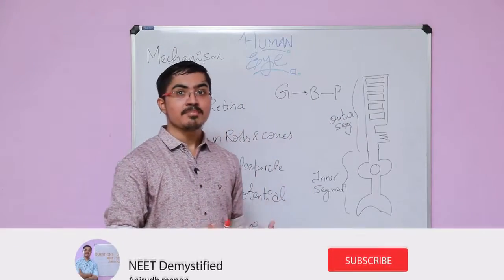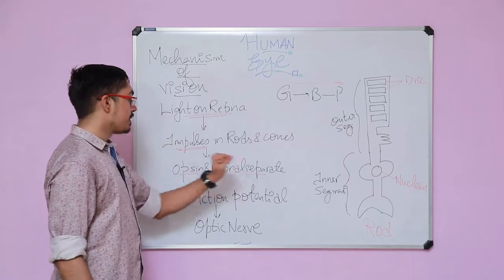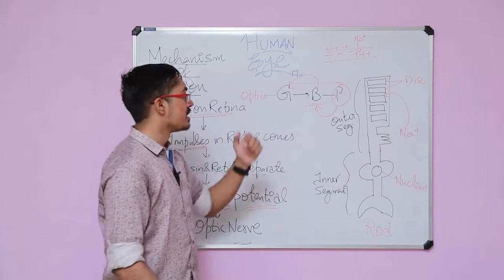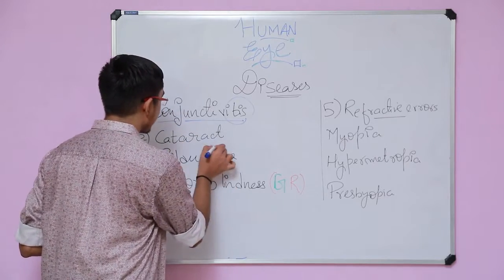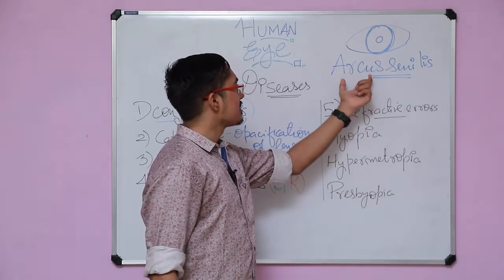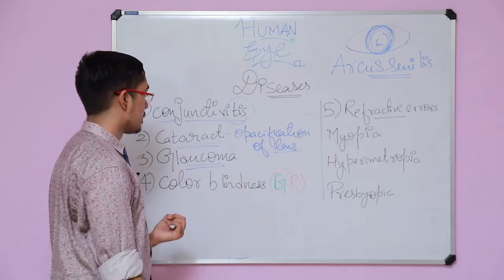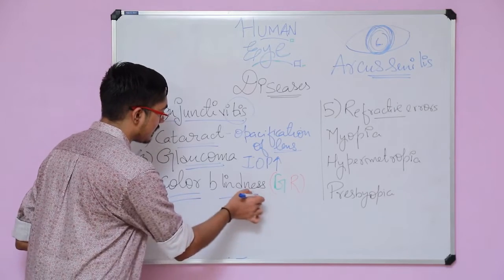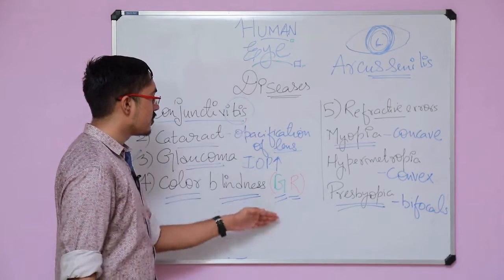NEET-Sense Organs-Eye-Part 4/Neural Control And Coordination/Zoology/Class 11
This the fourth video in the series.Here the emphasis is given on mechanism on vision and eye diseases.

More exam reated videos comin' up!!